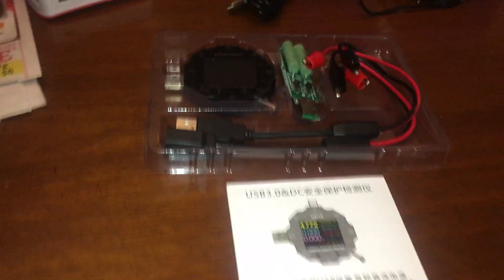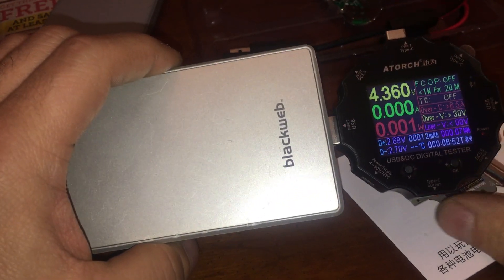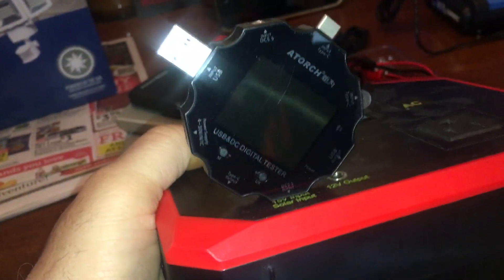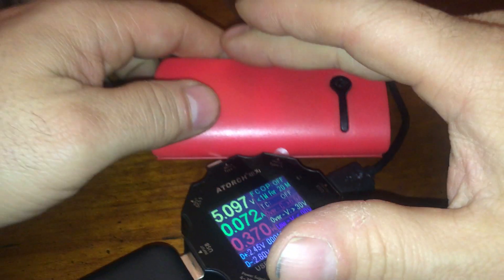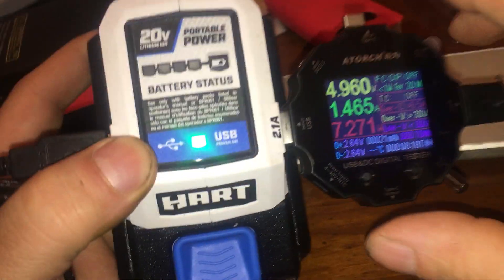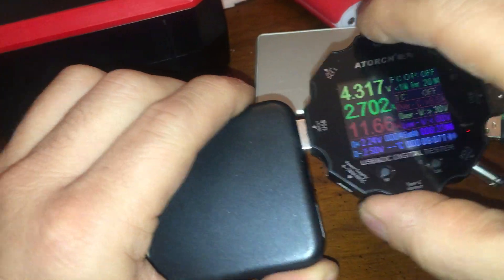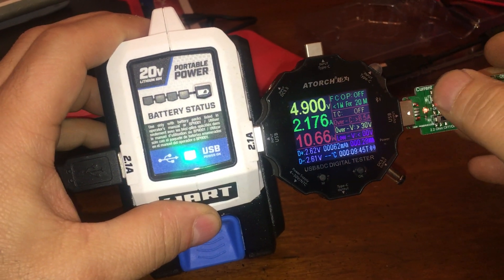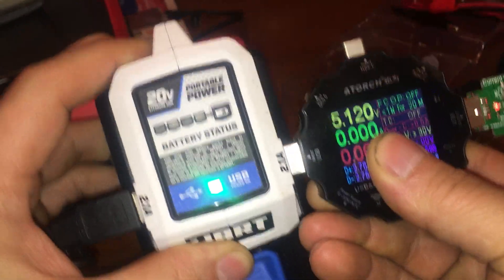Let's test USB Tester 3 in 1 Type C DC5.5 USB Meter USB Load IPS Digital Voltage Current Resistance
Tester Amazon
USB C Tester, 3 in 1 Type C DC5.5 USB Meter USB Load Color Screen IPS Digital Multimeter,Voltage,Current,Power,Resistance
bob spurloc
bob spurlock